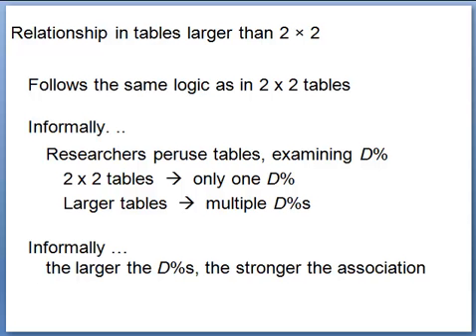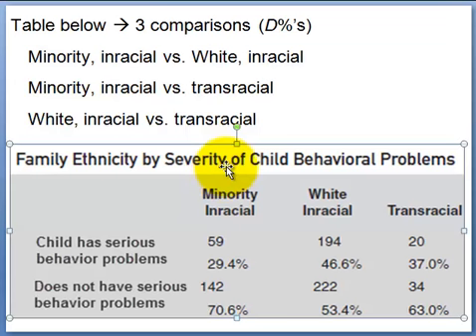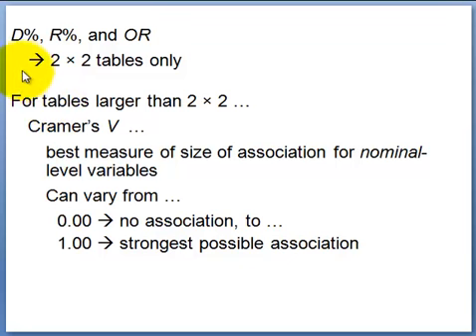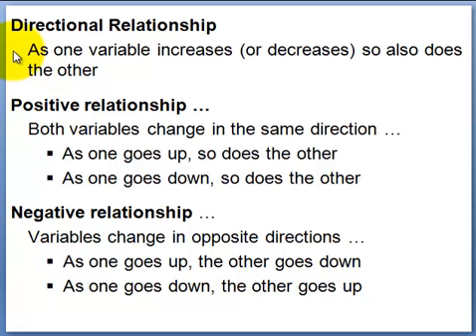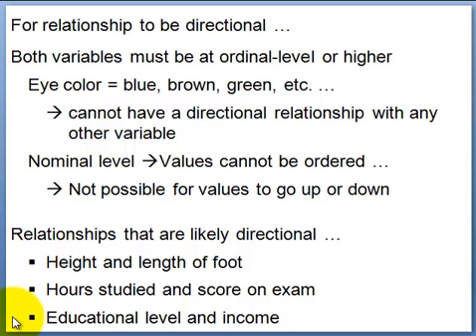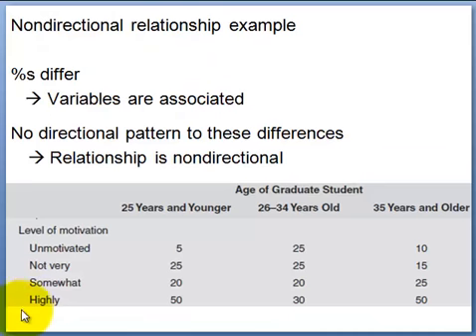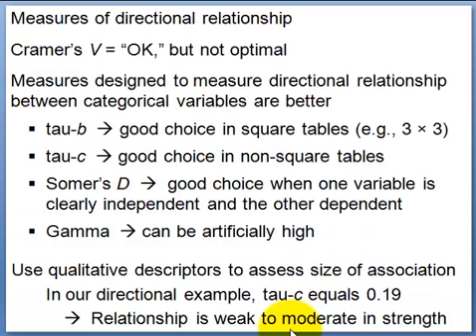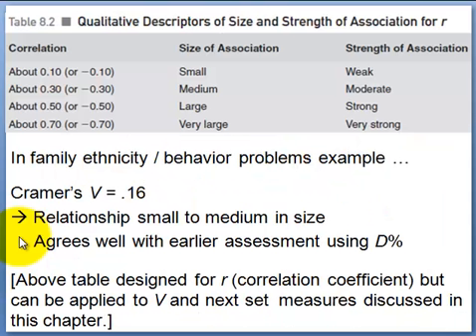chap 07 2nd 23 min SDISW